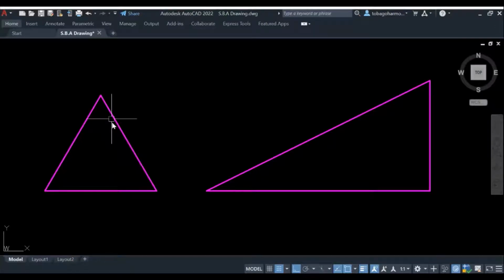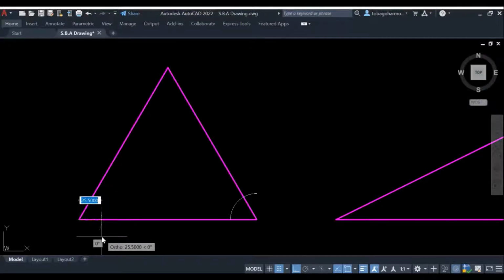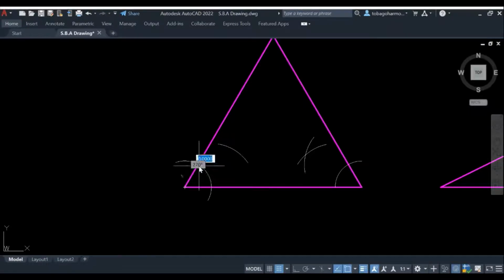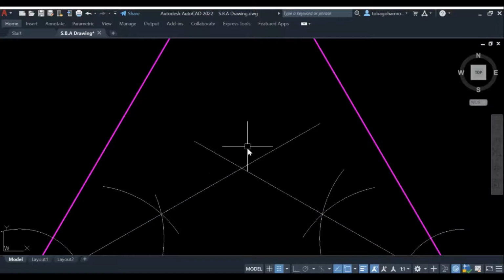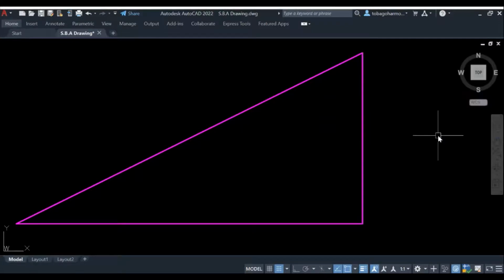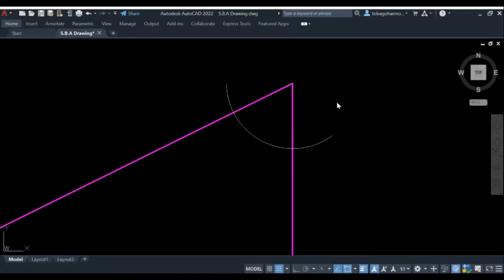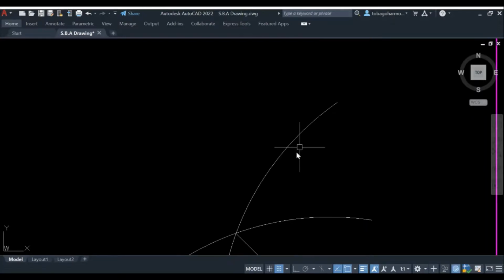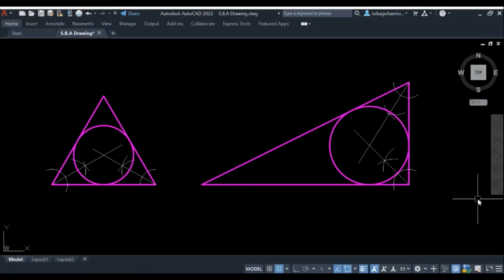How To: Inscribe a Circle in Any Triangle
We will be using 2 different triangles, but this method works for any triangle that you may have. Enjoy.